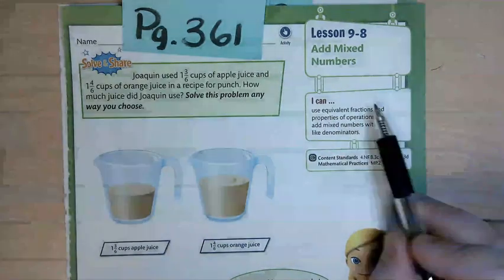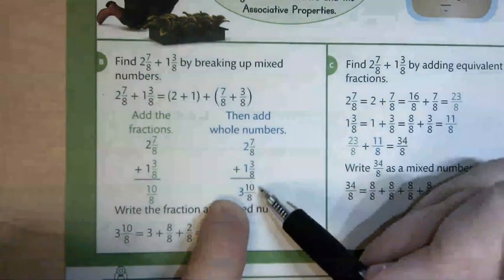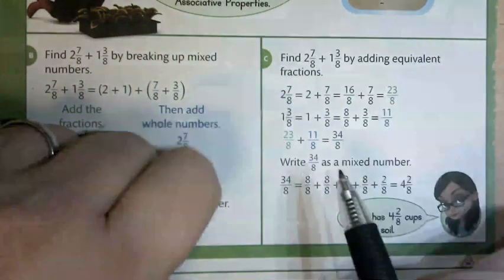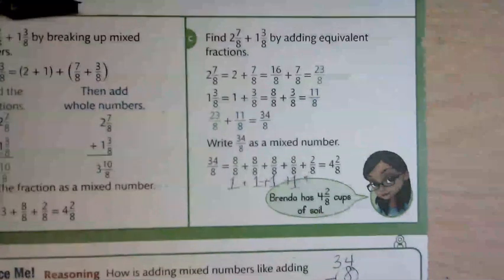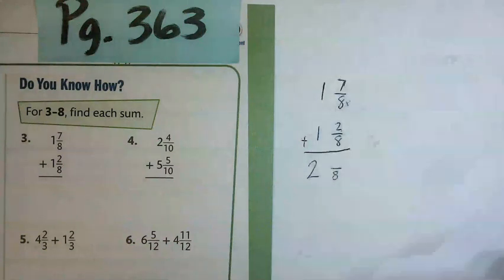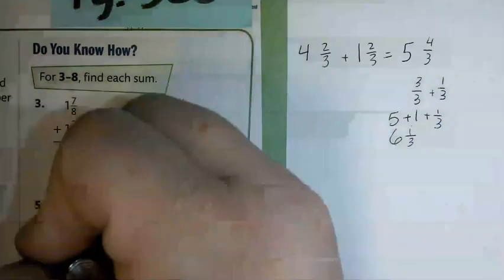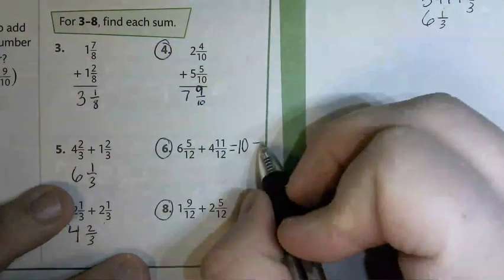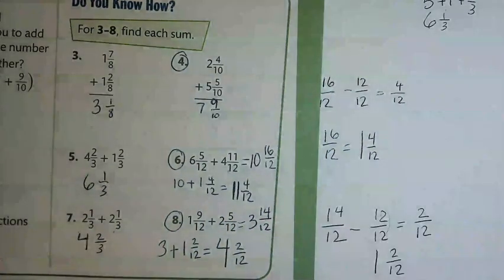4th Grade Envision 9.8